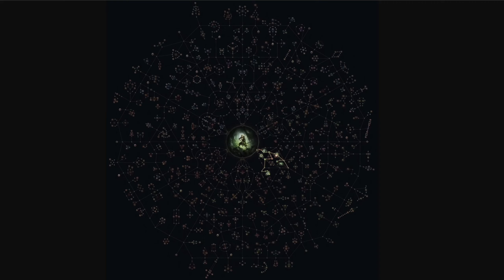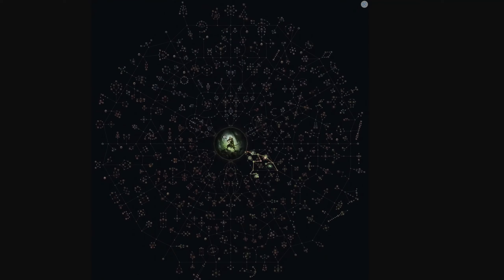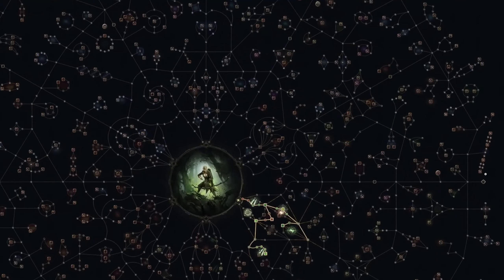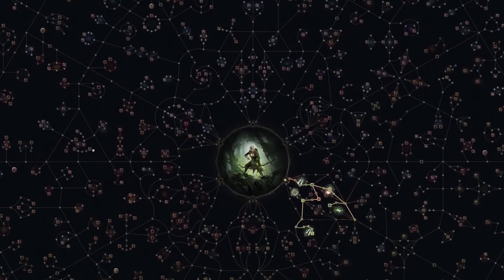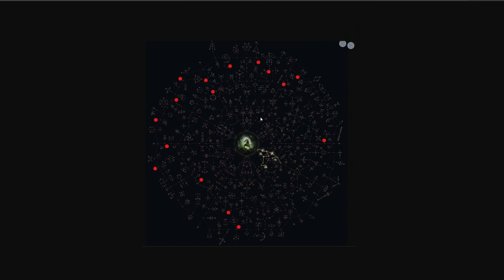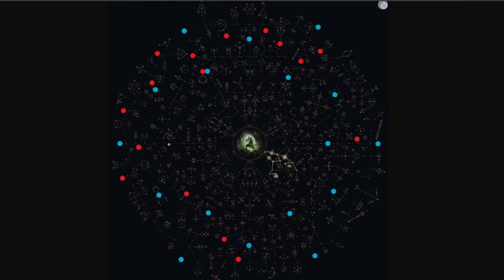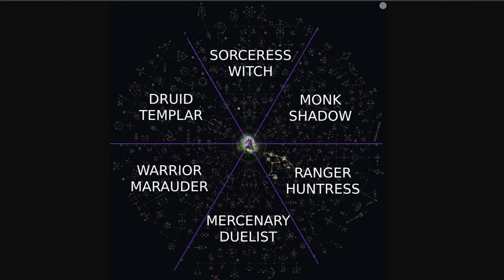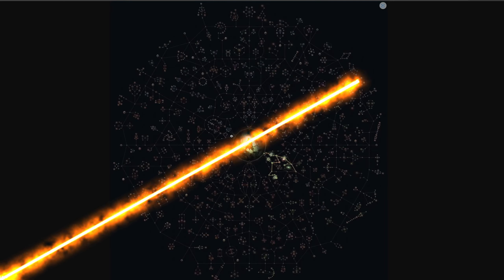Path Of Exile - POE2 New Skill Tree Is Missing Things / Also All Jewel Sockets Keystones Shown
This is my quick video showing the new POE2 skill tree in the game Path Of Exile 2.

Happy to learn and also show people what people may know that I know in future videos.

Fusion Gaming